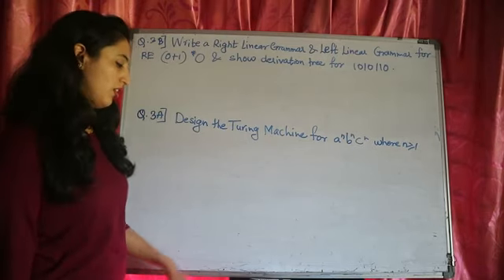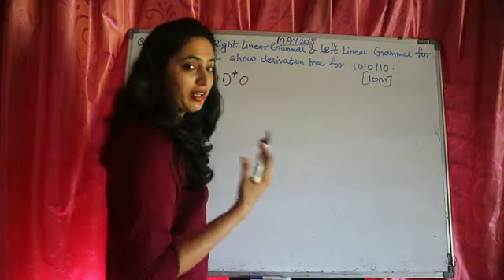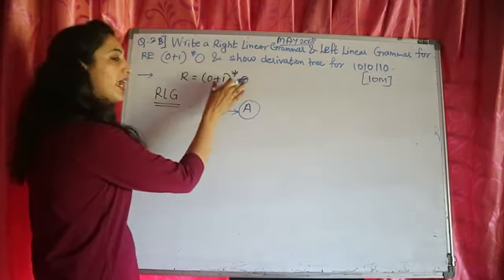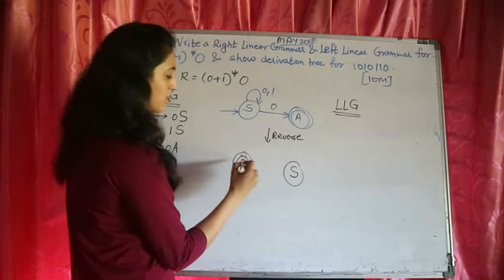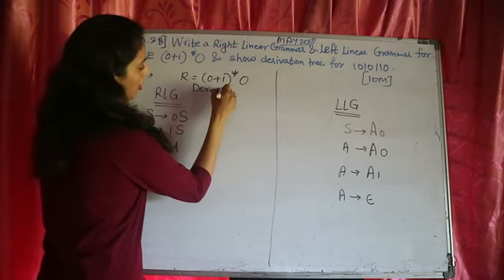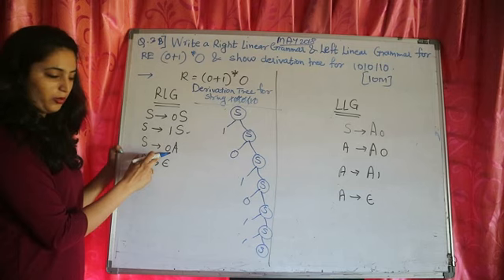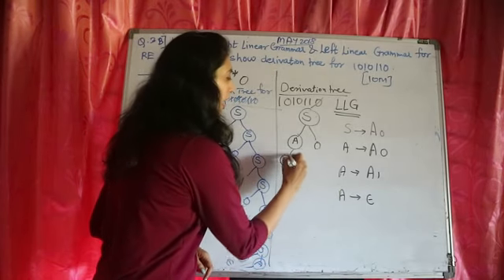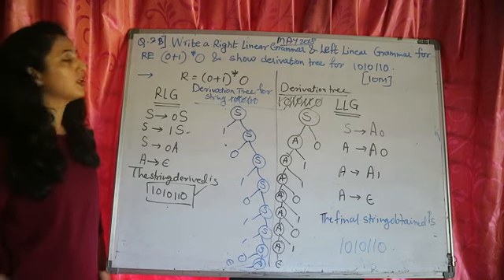AT May 2018 - Part 5/8 | TOC | Automata Theory | RLG | LLG | regular grammar | derivation tree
Automata Theory
Mumbai university question paper solution